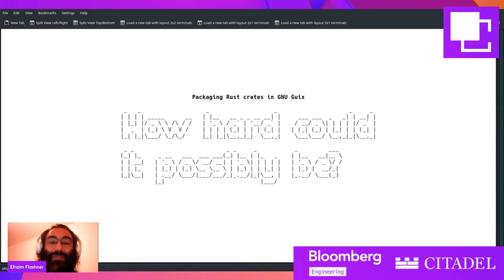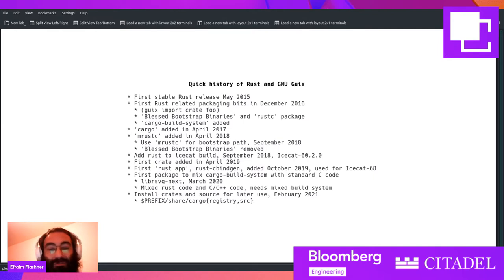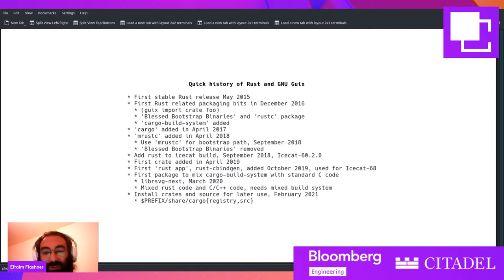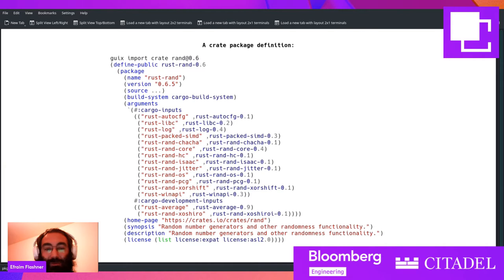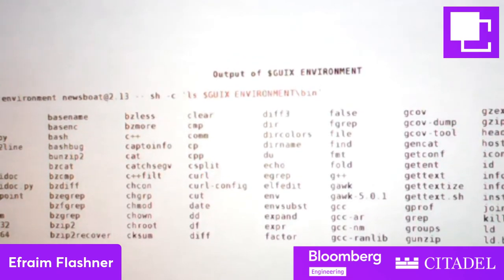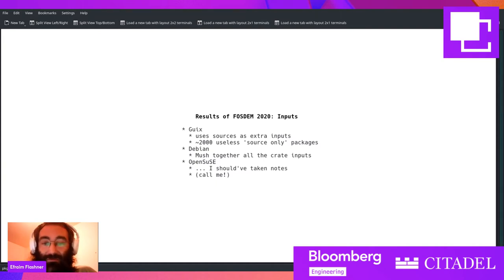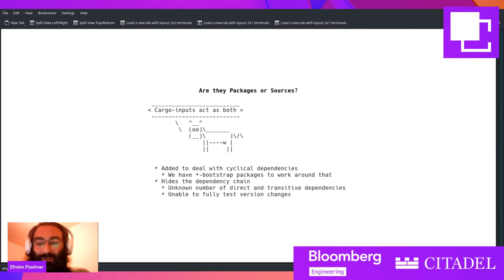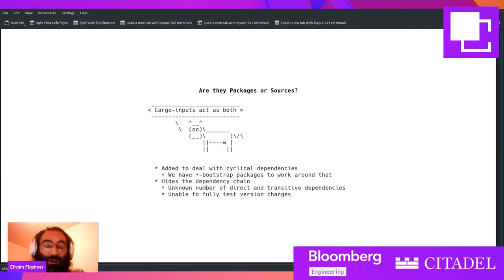Adventures in packaging Rust programs GUIX - Efraim Flashner | PackagingCon 2021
Description:
Rust has been around as a language for about 10 years now and a necessary part of distribution packaging for at least the last 4 with Firefox depending on it. In Guix we've been struggling to have a sane way to package rust applications and all their dependencies while trying to keep a handle on visualizing build chains and an ever expanding package set.